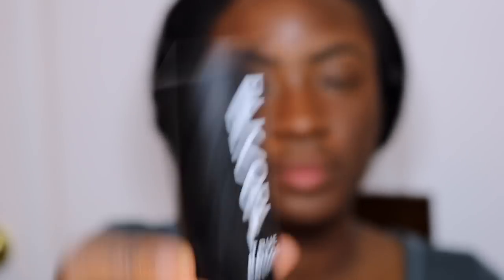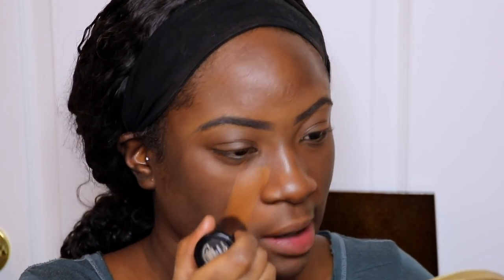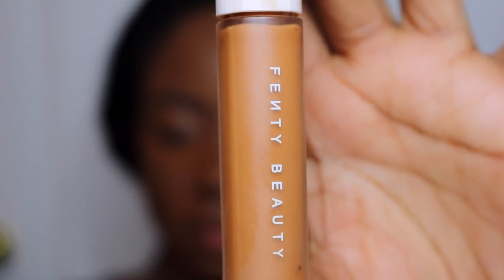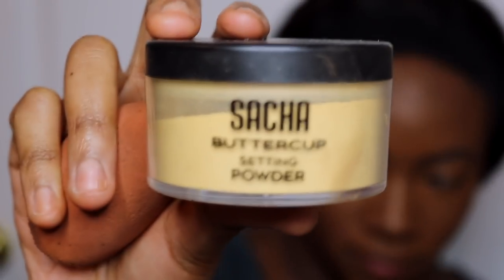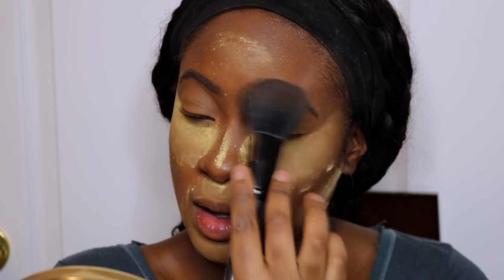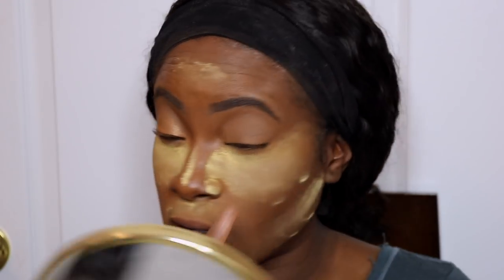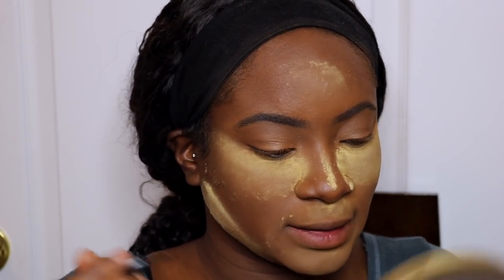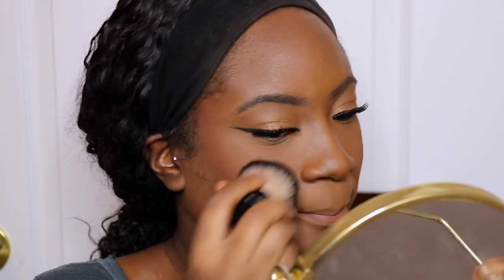GRWM| DOING MY MAKEUP IN DUTCH FT SUNBER HAIR!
Hey guyssss,

Today I decided to challenge myself to speak Dutch again! I must say I'm shocked by the fact that it's slowly fading away! Anyways how did I do ?:D

**Hair details **